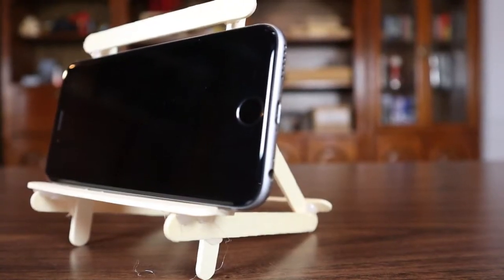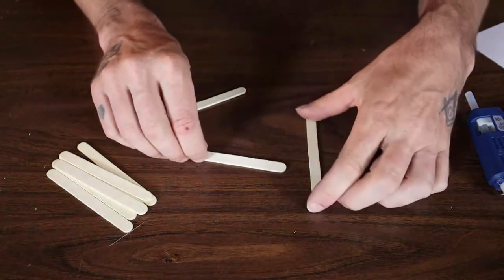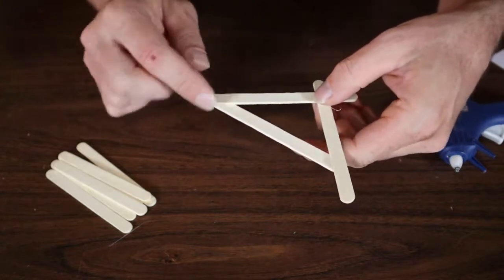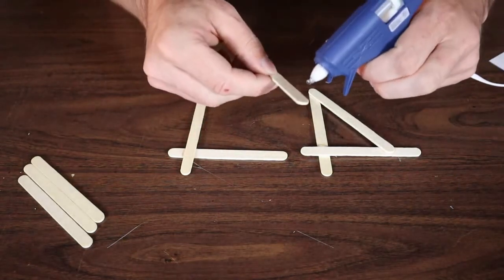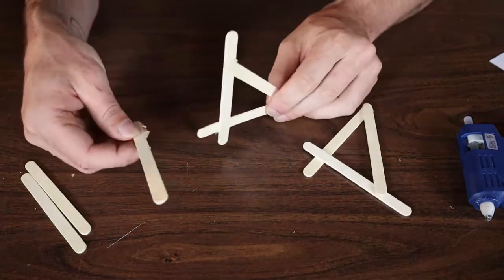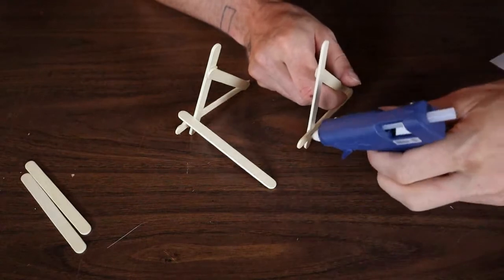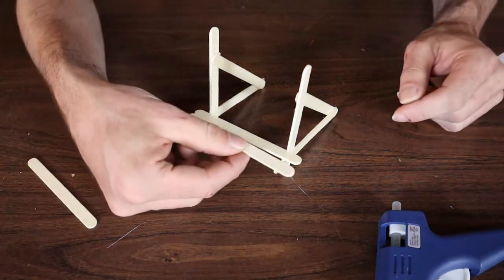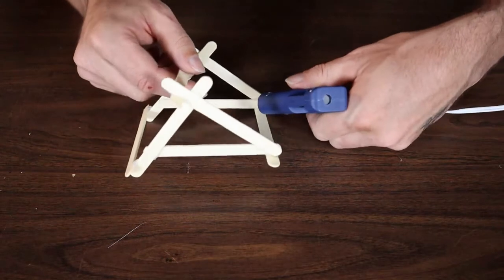How To Make A Popsicle Stick Cell Phone Stand ( Easel | Picture Holder )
In this video I show you how to make a popsicle stick IPhone 12 stand. This is a very simple popsicle stick cell phone stand that anyone can do. It can also be used as an easel or a picture older.

Tools Materials and Equipment used in this video :

Glue Gun
Combination Square

intro 0:00
Popsicle Stick Phone Stand / Easel / Picture Holder 0:48
10 sticks total if you use 2 stick for the front ledge that holds the phone
Sides are 3 sticks
Stick that phone sits on is  1/2" - 1" up form ground and sticks out 1/2" - 1"
1 support on top and 1 support on back/bottom

Question:
If you have any questions about any products, tutorials or projects leave it in the comments below.

About:
In this video David from Davids Diy Reviews shows you how to make a popsicle stick IPhone 12 stand / easel / picture holder.